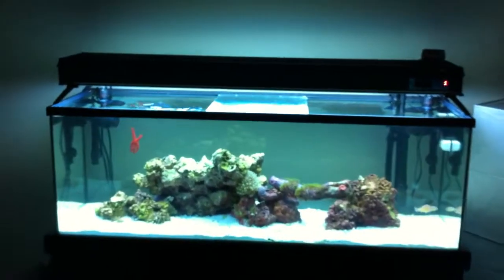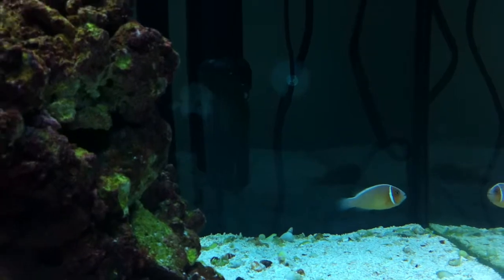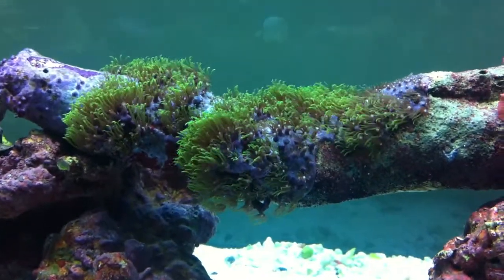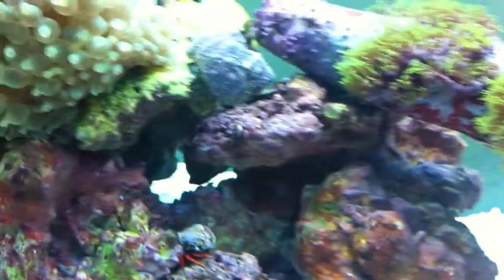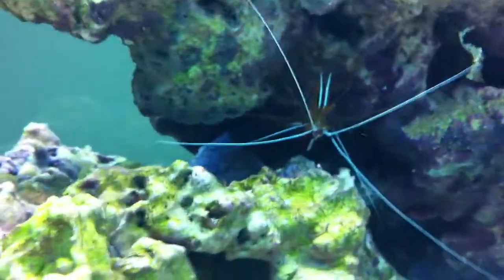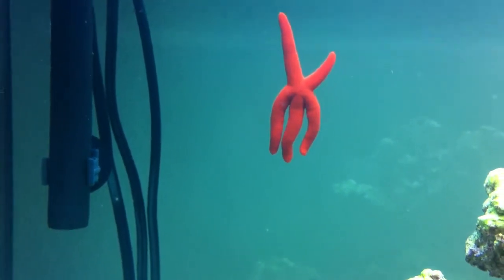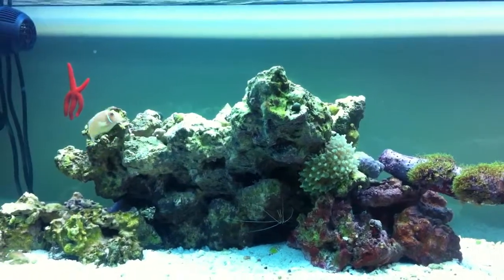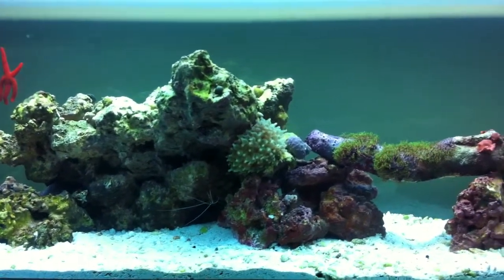jmadden184's Reef: November '10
Quick tour of my 60 gallon reef tank in the making. This is at week five or six. More updates to come. Enjoy.